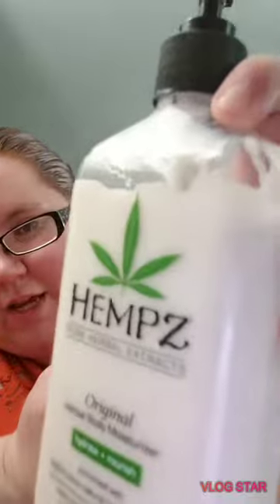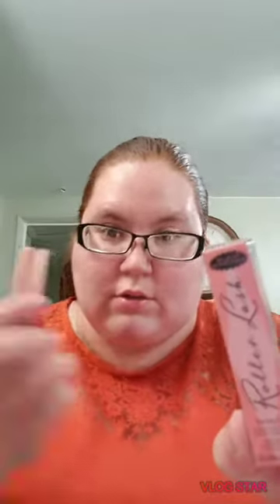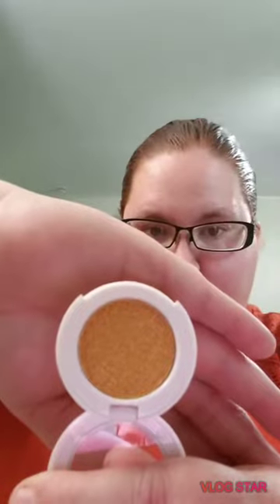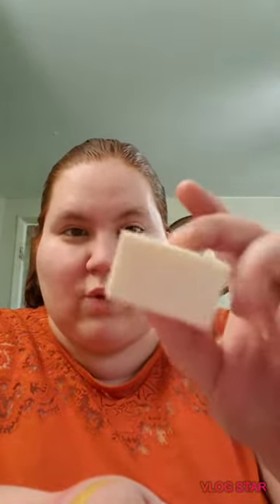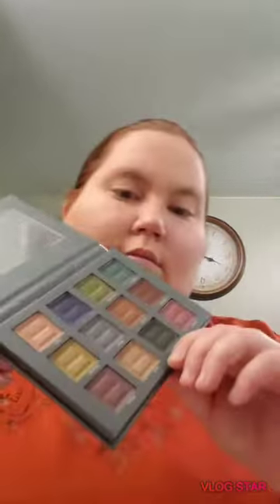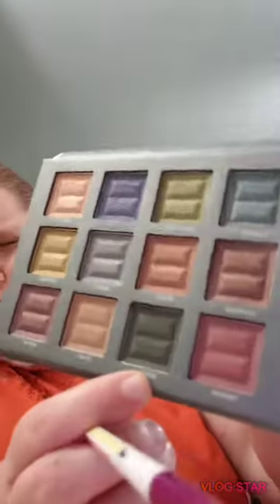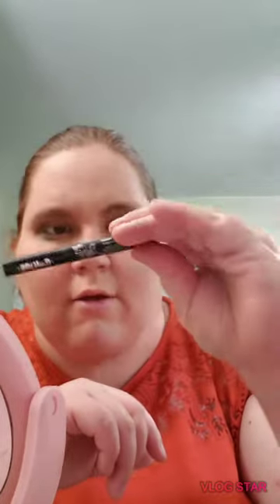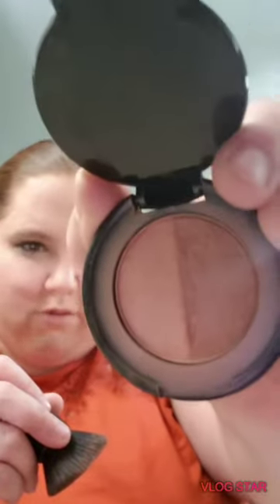IPSY July 2019 glam bag Unbagging & try on